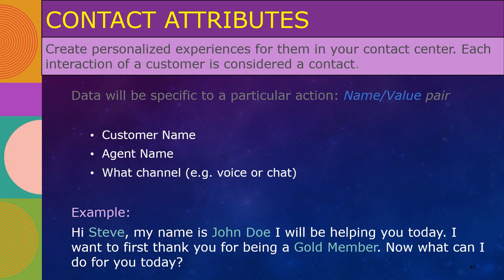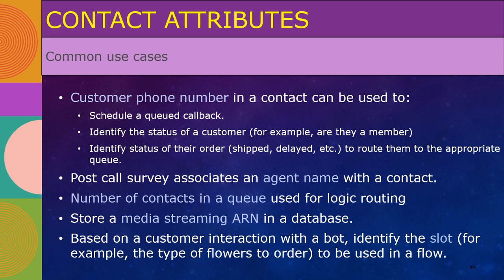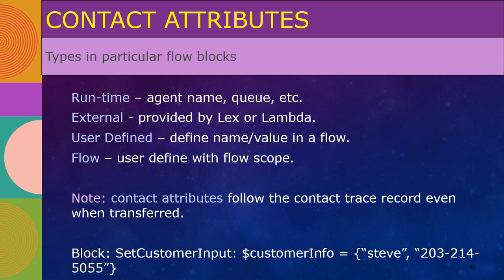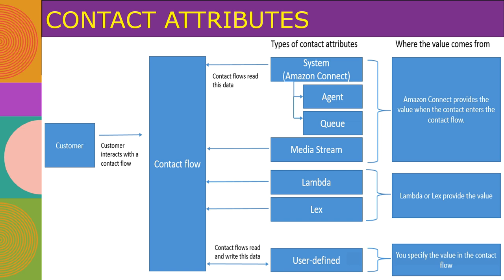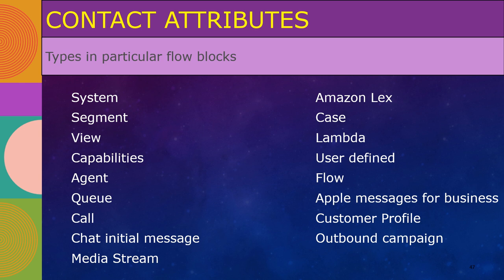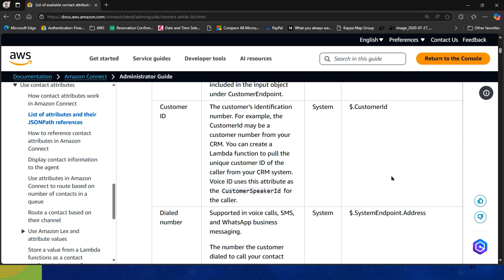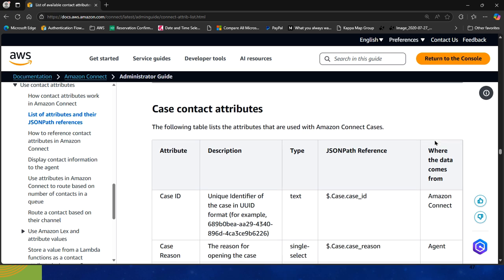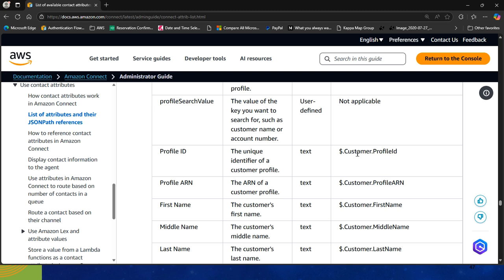AWS Connect Contact Center - Contact Attributes - Part 1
AWS Connect Contact Attributes Part 1 Discussion